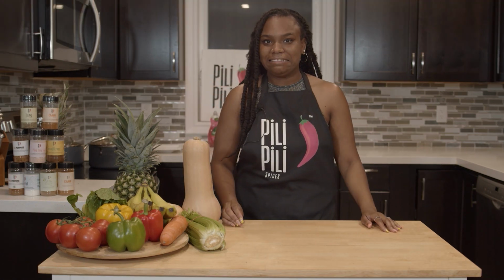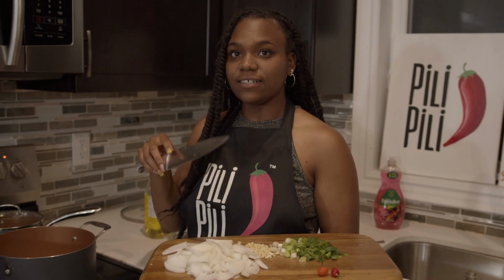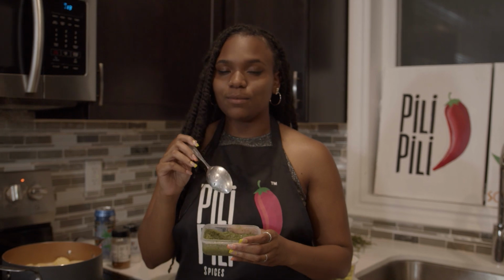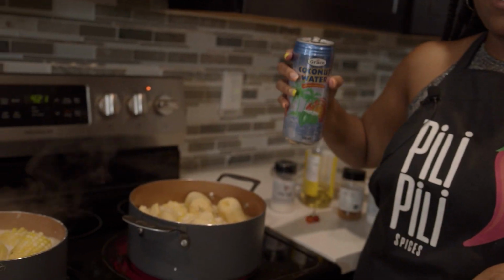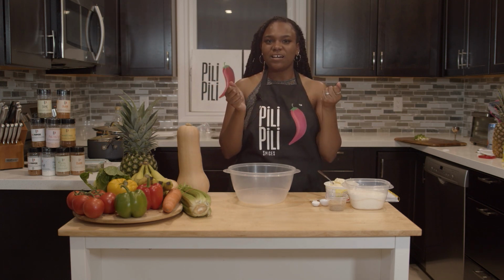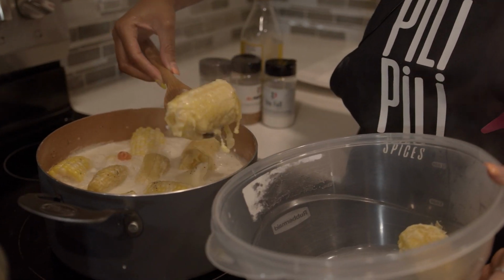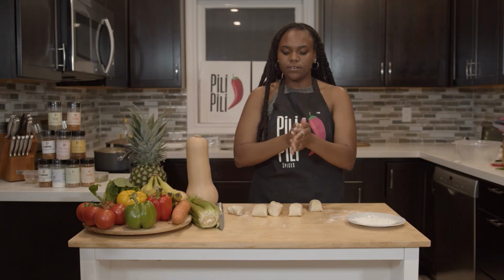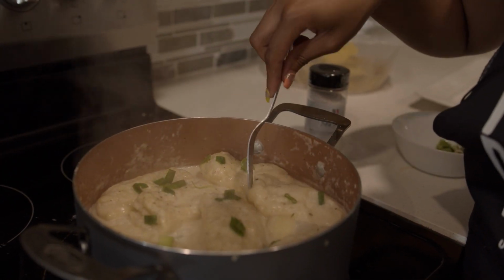Kitchen On Road Ft. Chanté EP.4: Guyanese Metemgee Recipe | How to make Guyanese Metemgee With Duff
How to make Guyanese Metemgee With Duff: Guyanese Metemgee Easy Recipe

In this week’s episode, our guest Chanté cooked an amazing dish called Metemgee with Duff. Metemgee or metem is essential a dish made of ground provisions (root vegetables) such as cassava, eddoes, and white sweet potatoes as well as plantains and cooked in seasoned coconut milk. It is all cooked in a savory broth of coconut milk and spices until tender.

Recipe List Below

Metemgee (Metem)
1 bag , frozen Cassava, quartered
1 yellow plantain, quartered
1 sweet potato (purple skin), quartered
1 Corn, (cut in 3/4)
1 onion, sliced
2 cloves garlic, minced
2 wiri wiri pepper
1 packet Maggi Coconut milk
1 can coconut water
2 eggs (optional)
1 bunch parsley (garnish)
2 sprigs of thyme

Seasonings:
1tbsp brown sugar
1 tbsp All purpose

Duff (Dumplings)
3 cups  flour
1tbsp butter
2 tbsp brown sugar
1tsp baking powder
Water